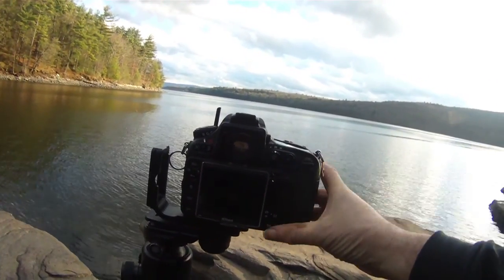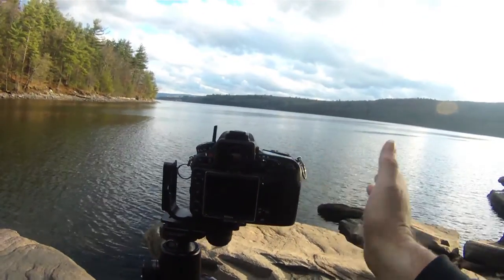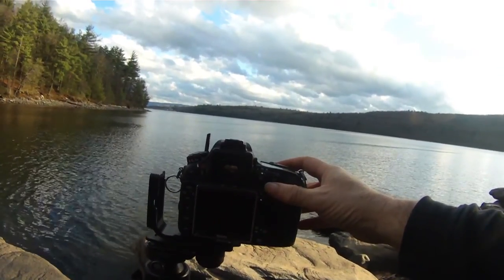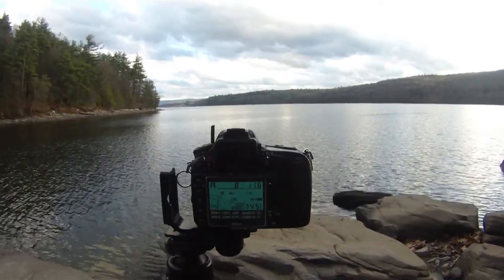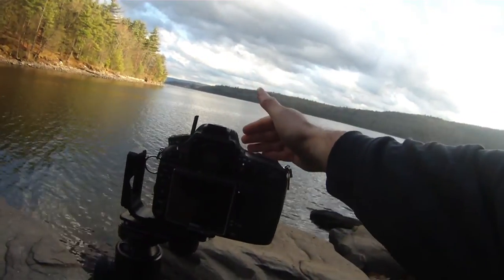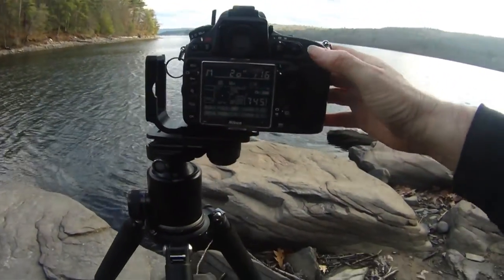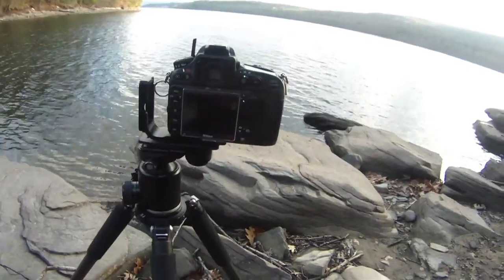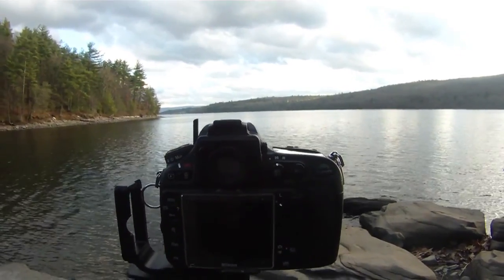Soup to Nuts: Pt. 3: Long Exposure Photography - The Shoot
In this episode we now go out into the field and put into practice all we have learned from parts 1 & 2 in terms of gear and the different shooting modes of the camera. Before I do the actual long exposure shots, I make sure to cover my bases in having a range of captures that cover a variety of criteria, a very fast shutter speed capture and freeze any tree foliage etc in case it starts to get blown around in the wind during the long exposure, and some bracketed bursts should I decide I also want to look at and HDR version too, or bring elements of a particular bracketed exposure into the long exposure to help with the dynamic range.